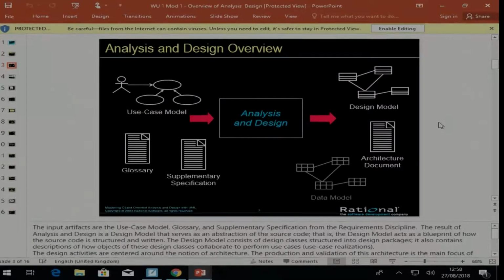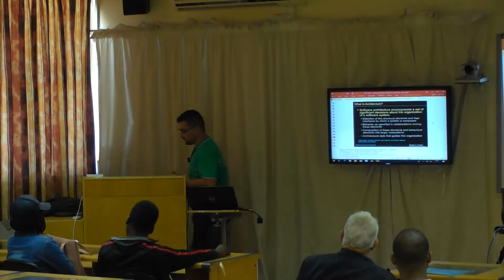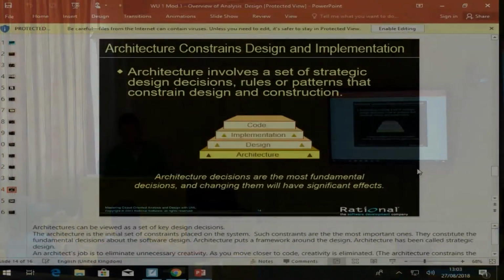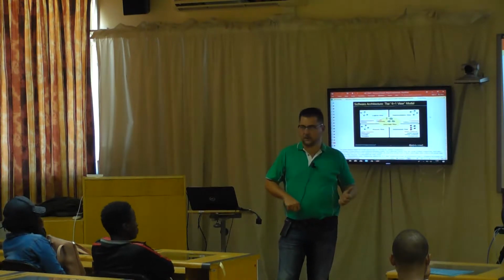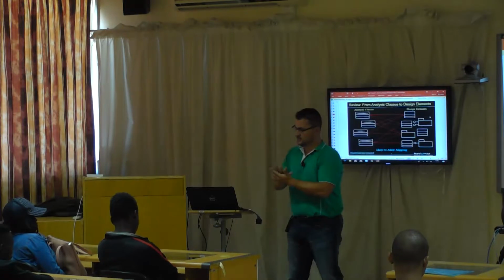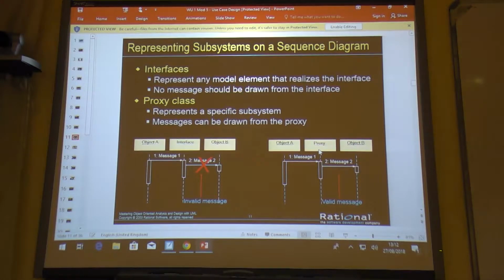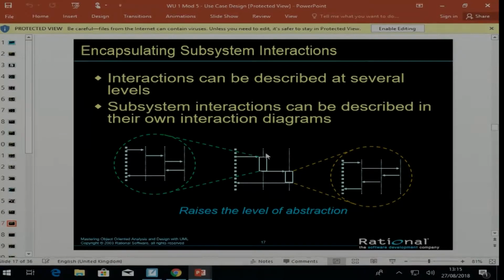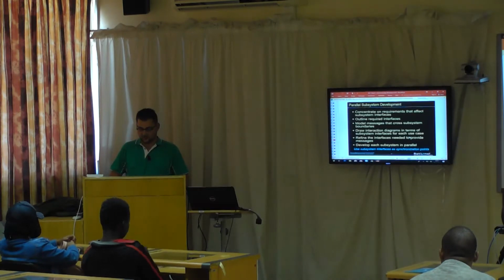EDSU-MICHAEL BENSON-USE CASE DESIGN